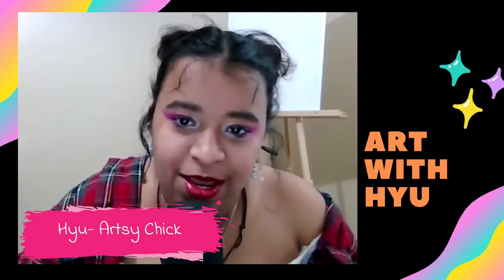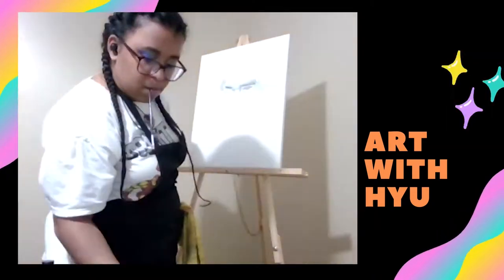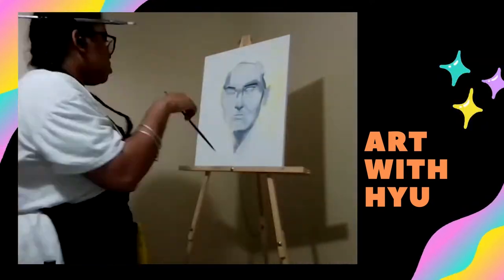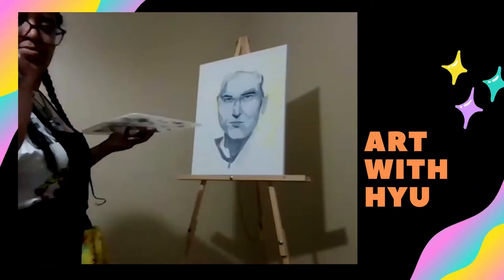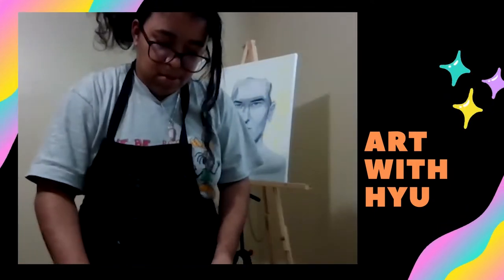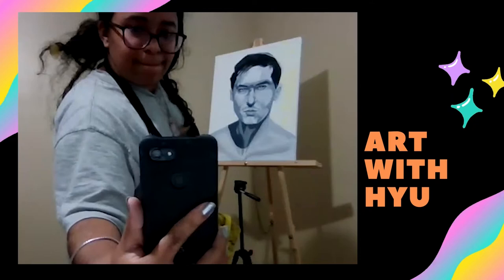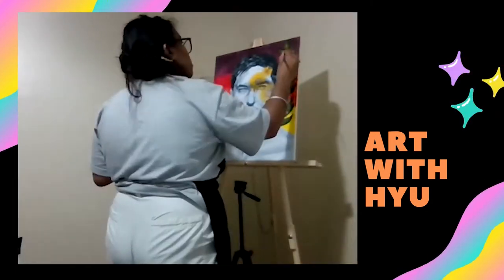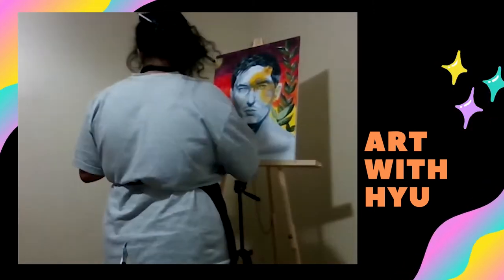ART WITH HYU: APOLLO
Huygen "Hyu", one half of the Unscripted Reel Artists does a painting based on Lewis Tan.